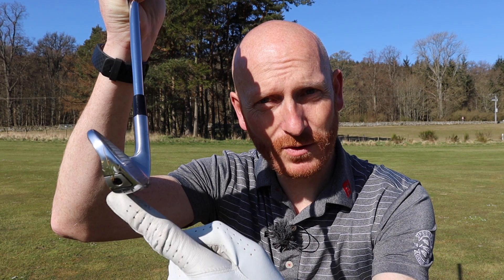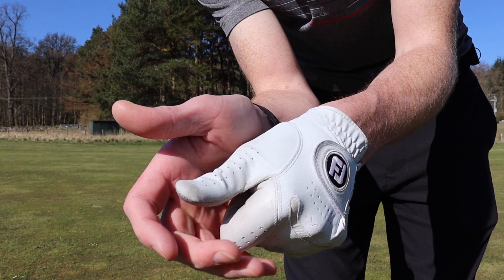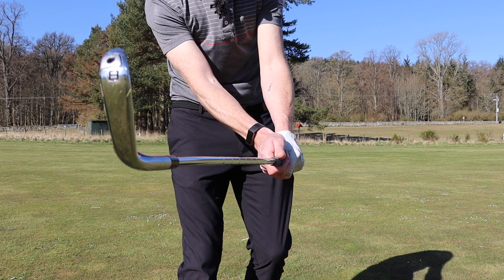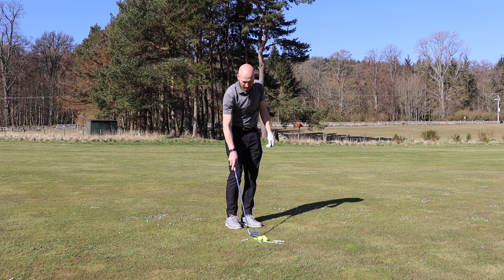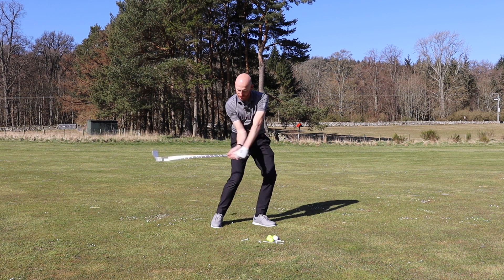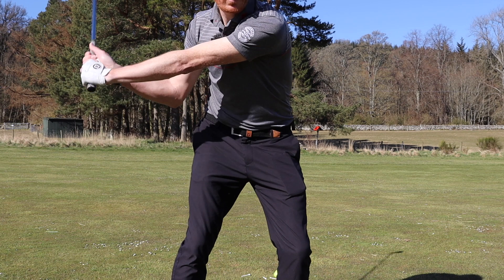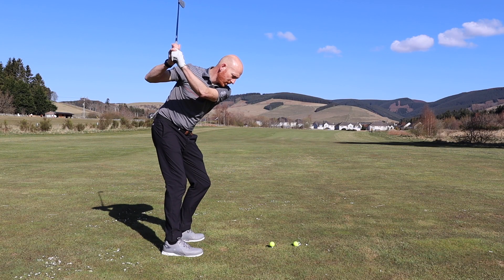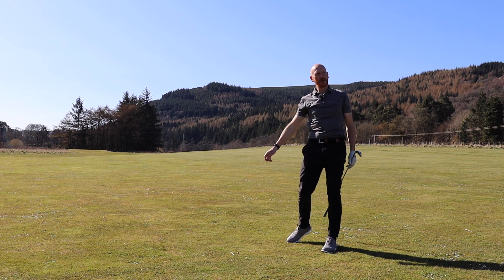Best Golf Instruction EVER!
Hand and elbow relationship will provide the best golf instruction ever. If you can feel this move then you are a true golfer.